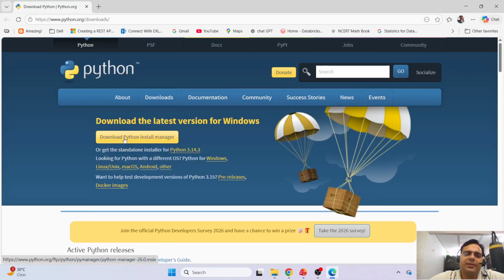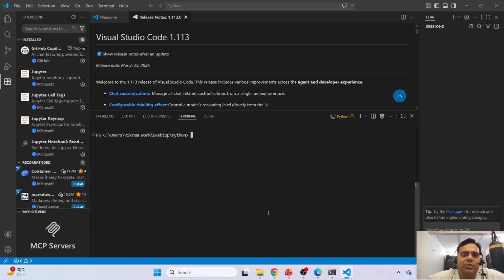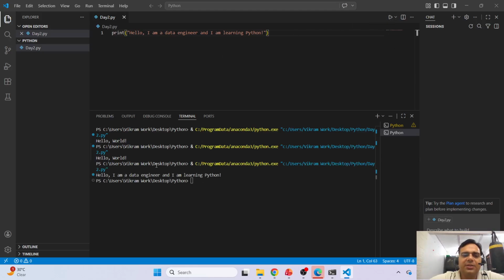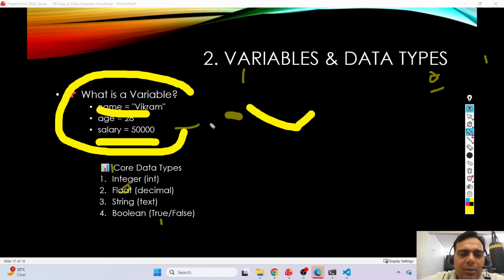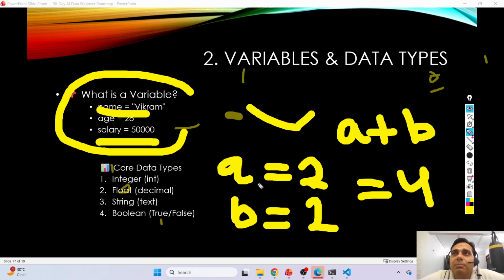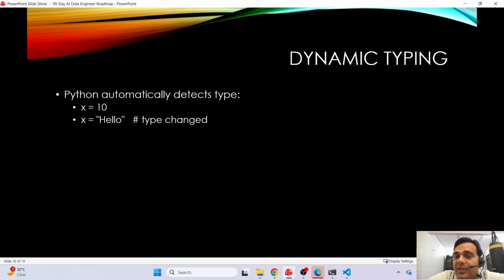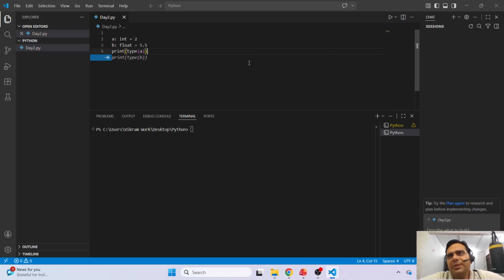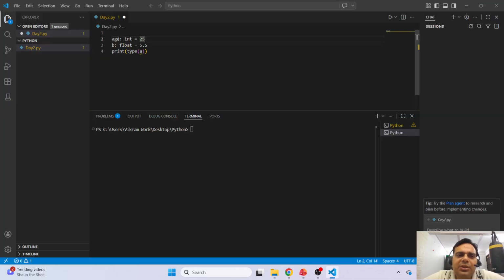Day 3) AI Data Engineer Course | Python setup | Variables | data types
🚀 AI Data Engineer Full Course (Step-by-Step Roadmap)

Want to become an AI Data Engineer but confused where to start? This complete step-by-step roadmap will guide you from beginner to advanced level and help you become job-ready in the world of AI & Data Engineering.

📌 In this video, you’ll learn:
✅ Fundamentals of Data Engineering
✅ SQL, Python & Data Processing Basics
✅ Big Data Tools (Spark, Databricks)
✅ Cloud Platforms (Azure, AWS, GCP)
✅ Data Warehousing & ETL Pipelines
✅ Real-time Data Processing (Kafka)
✅ AI Concepts for Data Engineers
✅ LLMs, RAG & Generative AI Integration
✅ End-to-End Project Architecture

🎯 Whether you're a fresher, developer, or working professional, this roadmap will help you build a strong foundation and transition into a high-demand AI Data Engineering role.

💡 Bonus: Real-world use cases + project ideas to boost your portfolio!